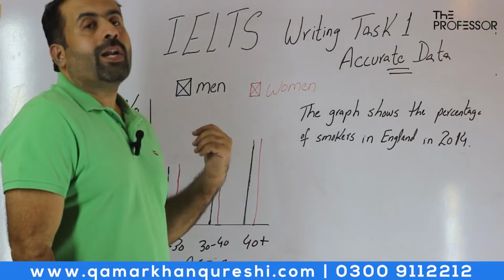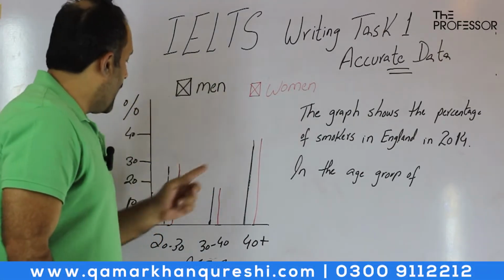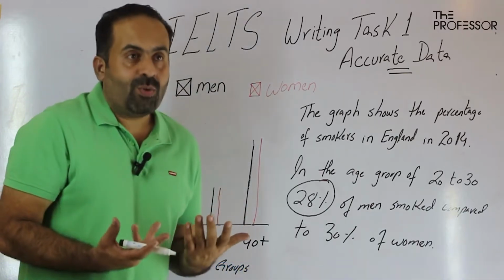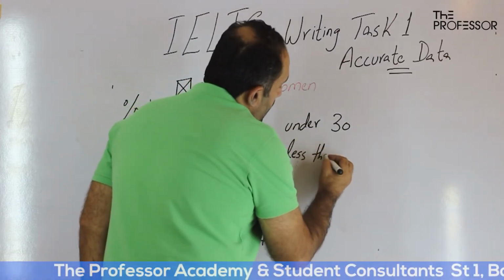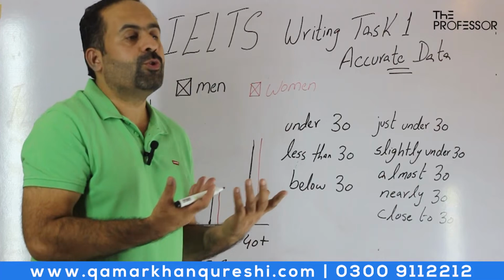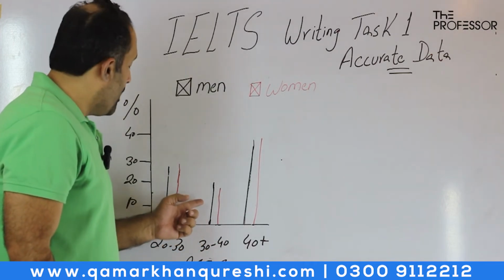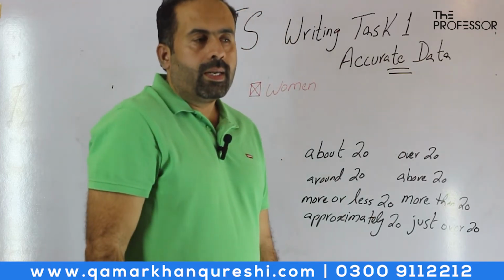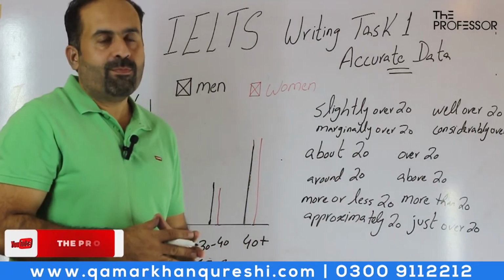IELTS with Qamar | Writing Task 1 | How to show Accurate Data on Graph.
You will get to watch amazing videos on WISDOM, ENGLISH LANGUAGE & TRAVEL. My three biggest passions.
Qamar Khan Qureshi